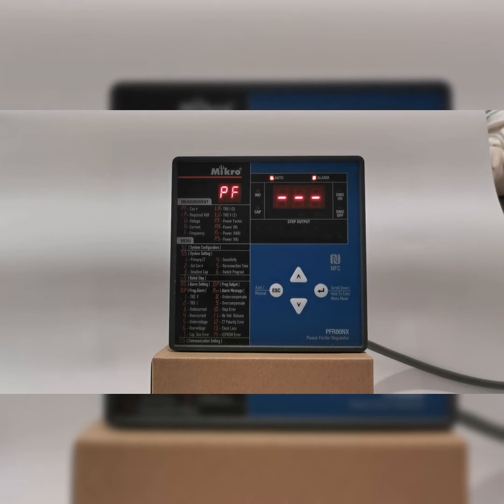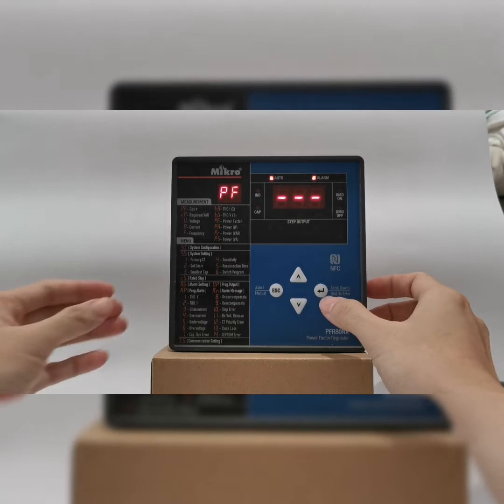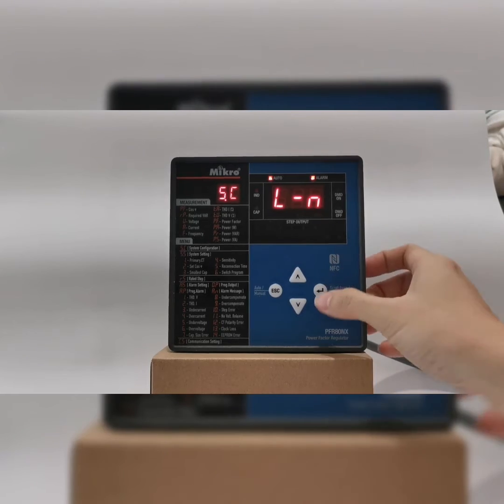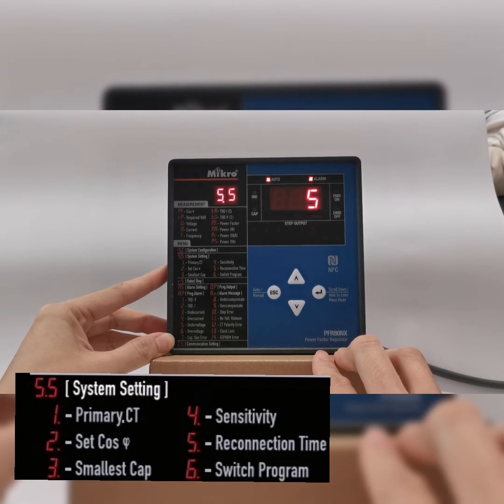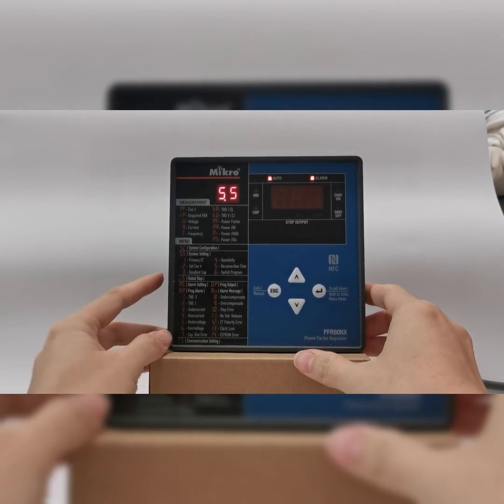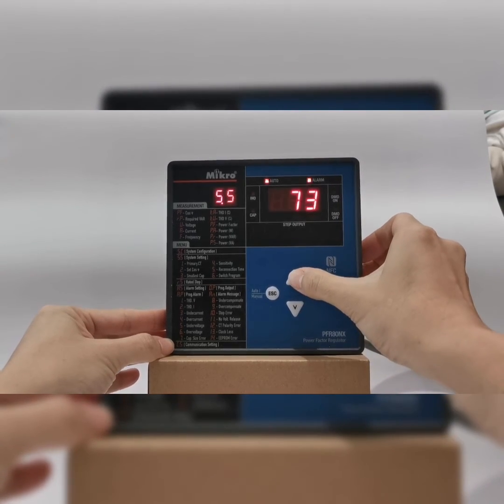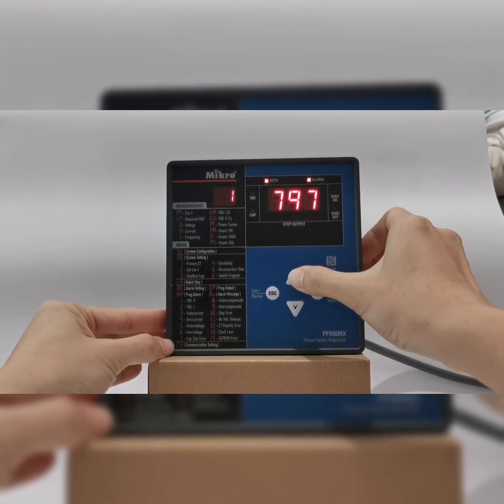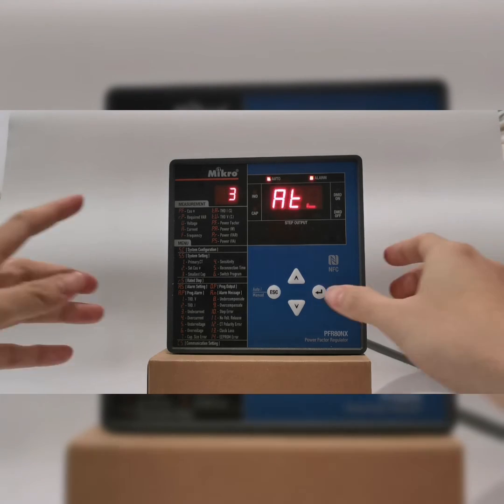PFR NX Primary CT setting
This video is about step-by-step guide on how to manually setting the Primary CT ratio for the MIKRO PFR NX series regulator through front panel button.